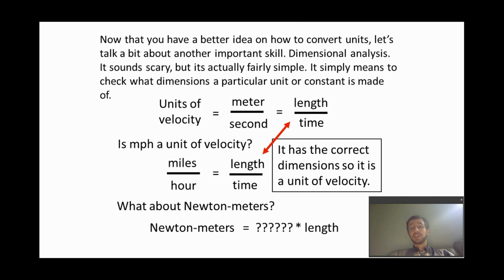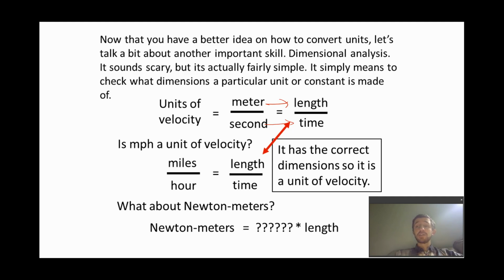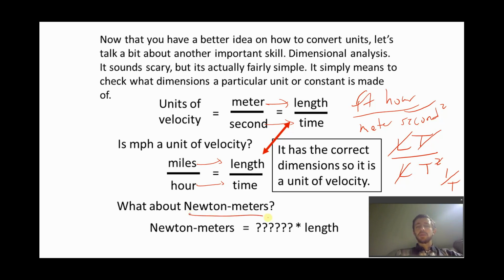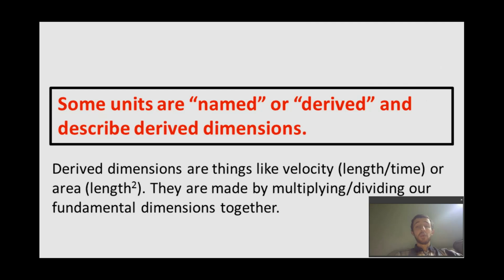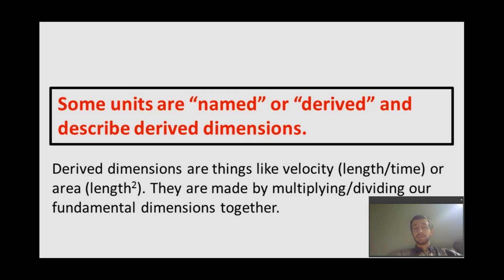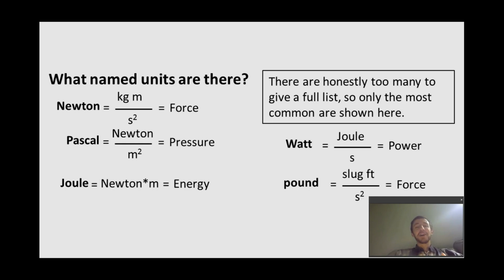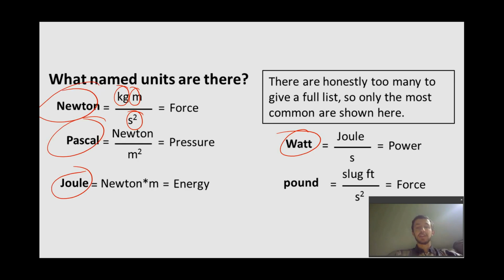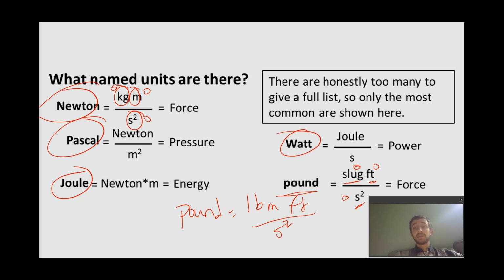Dimensional Analysis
Units and dimensions can help you check your work. It can help you find the correct answer and even derive equations that you have forgotten. Use wisely.